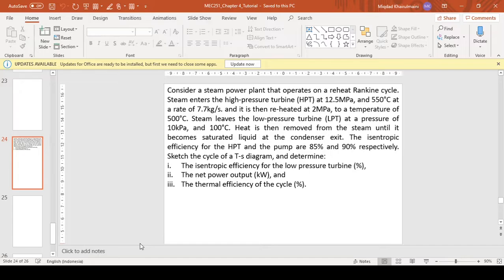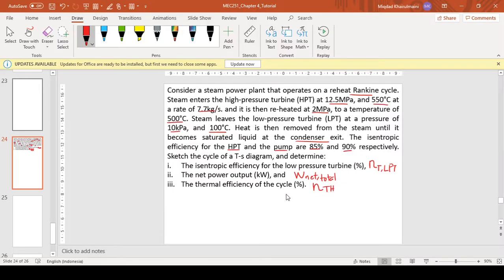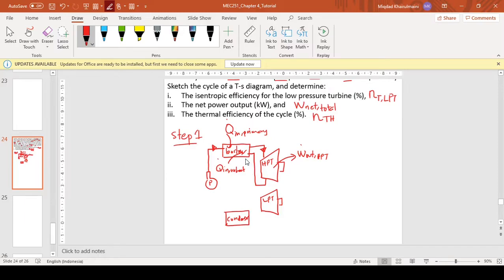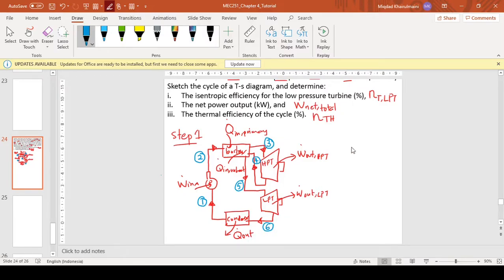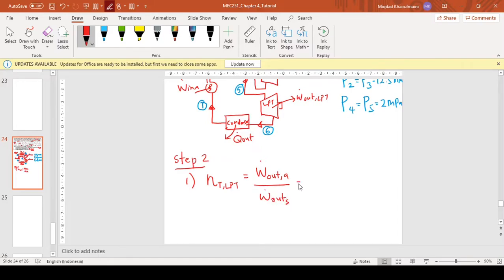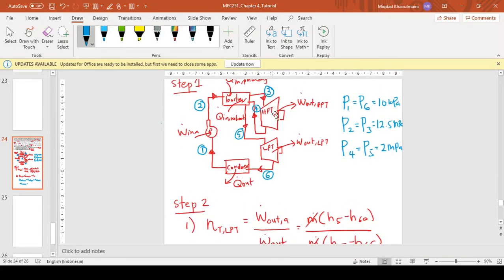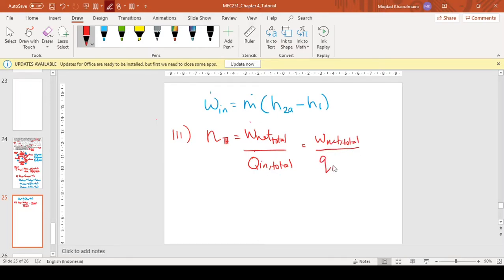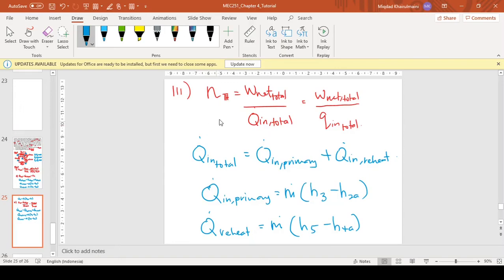MEC251: Chapter 4: 4.4 Reheat Rankine Cycle - Tutorial (Part 1)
In this video lesson, we will look at a tutorial for the reheat Rankine cycle (Part 1)